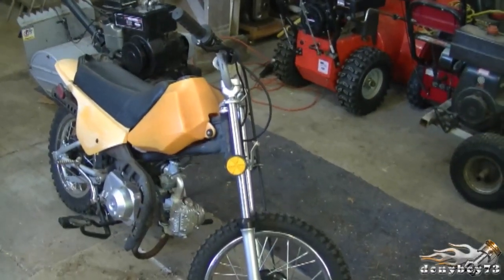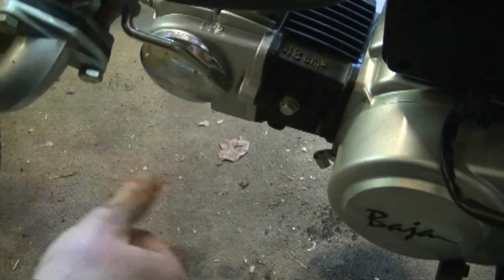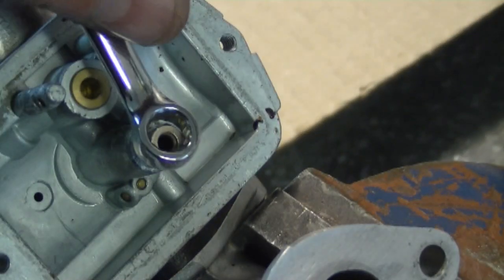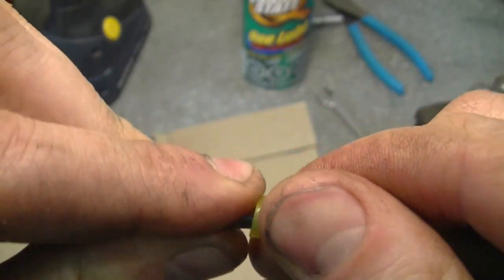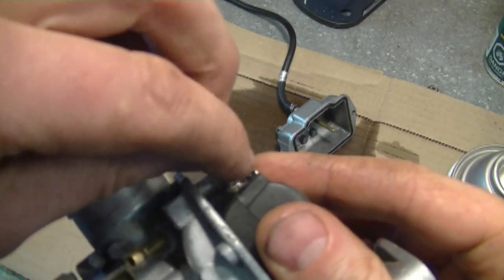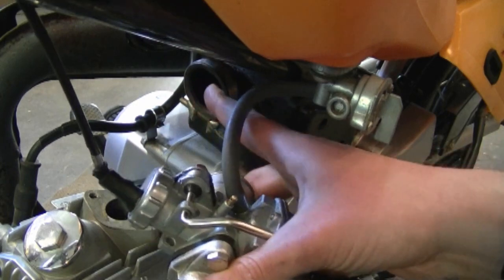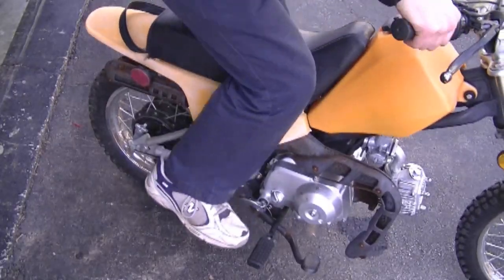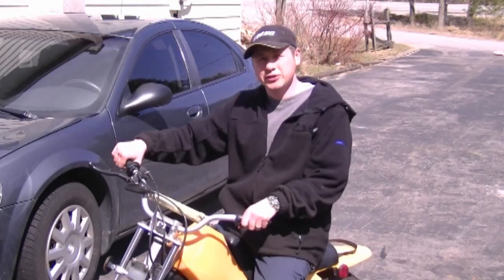How To Clean The Carburetor On A Minibike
Filmed in April 2011

In this easy to follow video I show how to take apart the carburetor from a small motorcycle and clean it. The bike in this video is a Baja 70cc with a Honda clone engine.